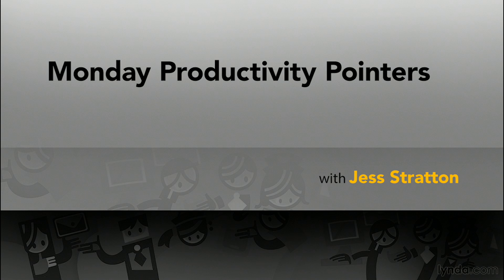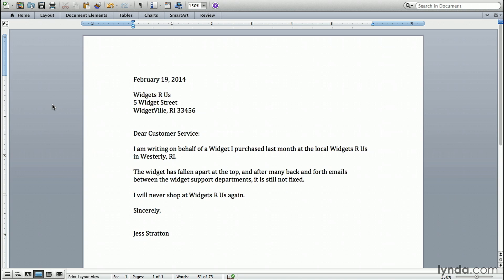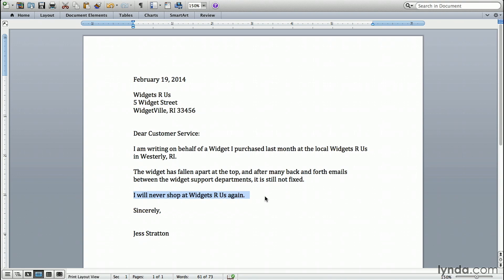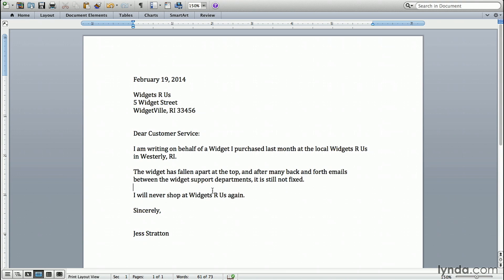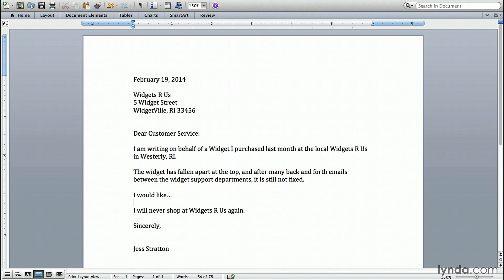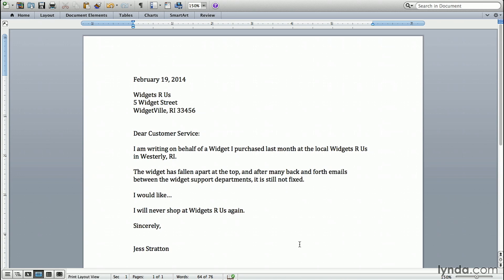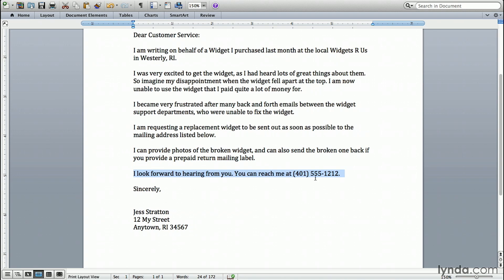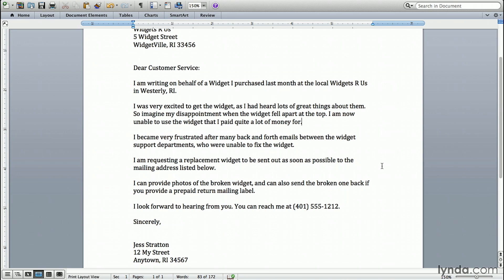Productivity Tutorial - Writing a claim letter to customer support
LinkedIn Learning is the next generation of Lynda.com. Grow your skills by exploring more Personal Productivity Software courses today